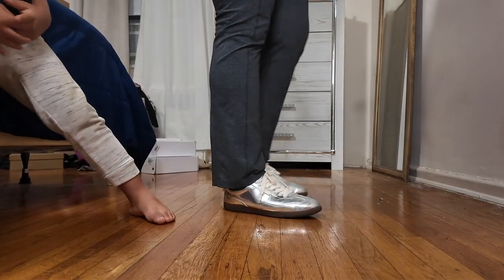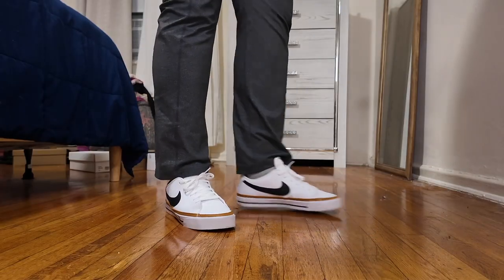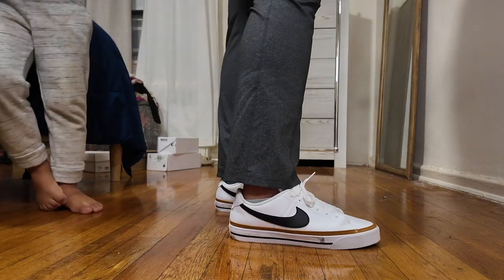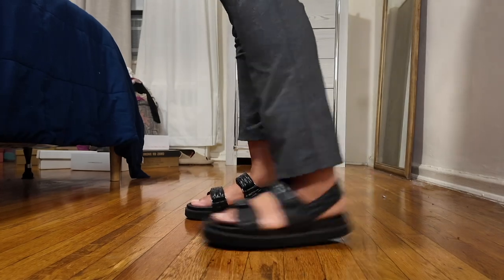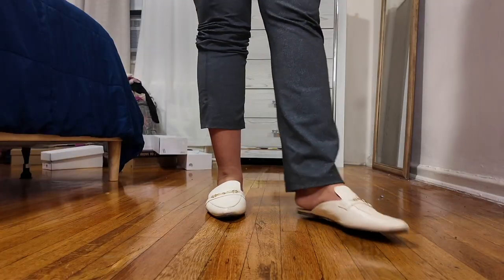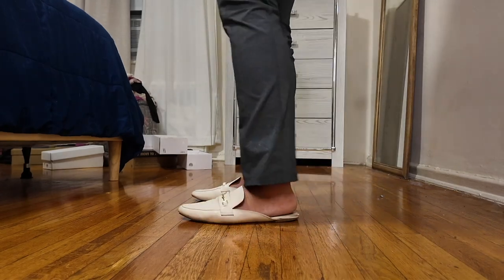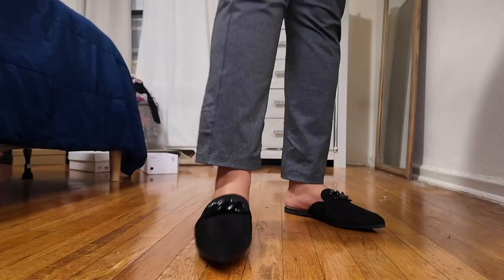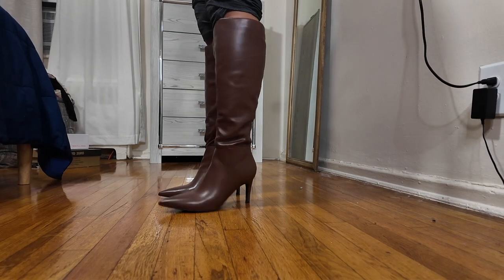Spring Essentials | Sandals and Bags | Accessories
Hey Glowgetters! In this video, we're sharing the must-have accessories that will elevate your outfits and keep you on-trend all season long. Stay on-trend with stylish totes, crossbody, backpacks, sneakers, espadrilles, and sandals that effortlessly transition from brunch to a day out. These essential bags and shoes will complete your spring wardrobe in style.

Items:

Bags

Shoes

Cream mules
Black mules
Brown knee high boots

Measurements:
Height: 5'7" - long legs so 5'9"
Weight: 210 -215 (depending on the day lol)
Tops: Sz 12 or Large / X-Large
Pants: Sz 14 or Large / X-Large

Musician: Glow Stick